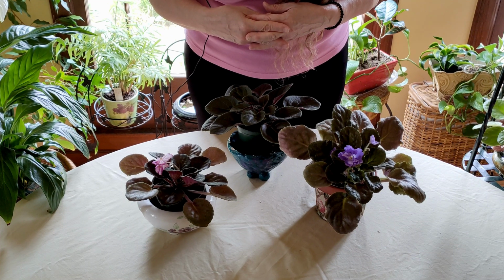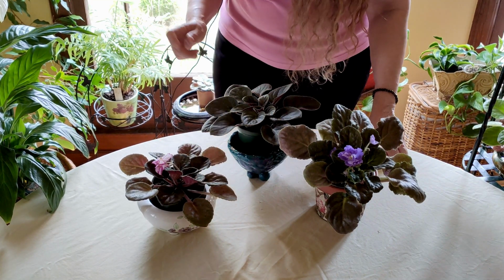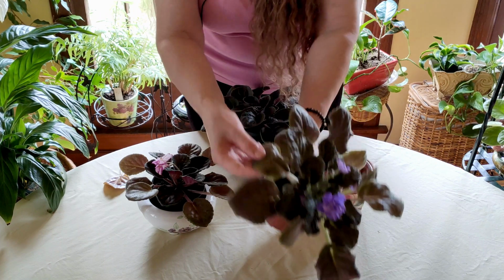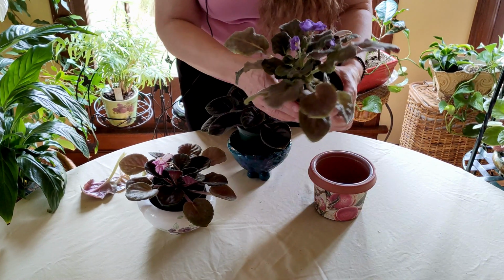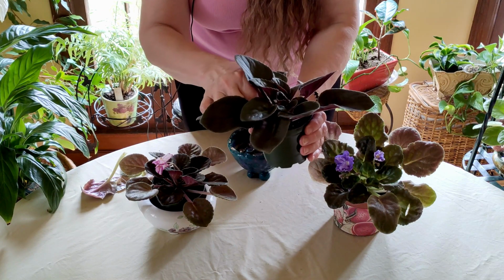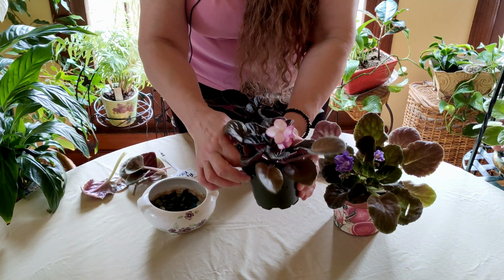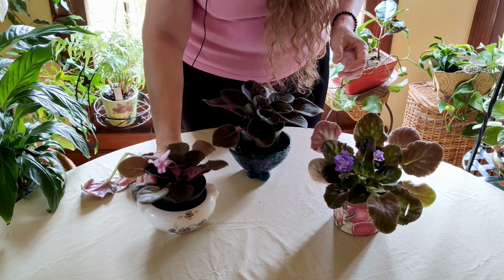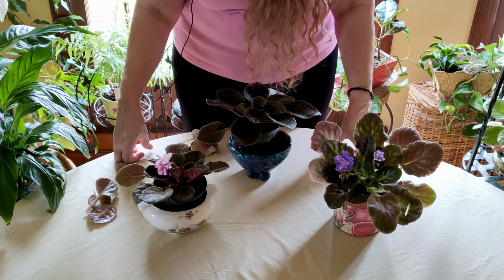How to Prune African Violets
Learn how to prune African violets. This is a fast and easy way to prune African violets so they are well-balanced and symmetrical.
Good pruners for precision work